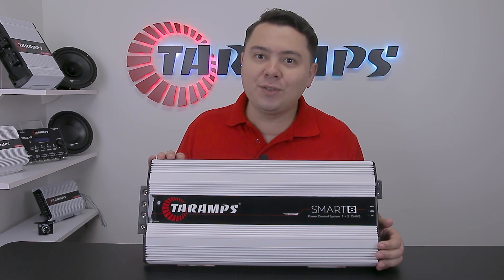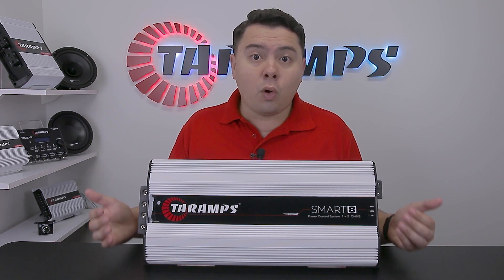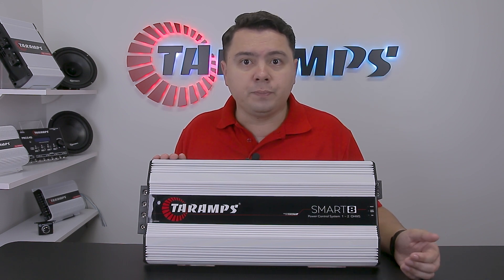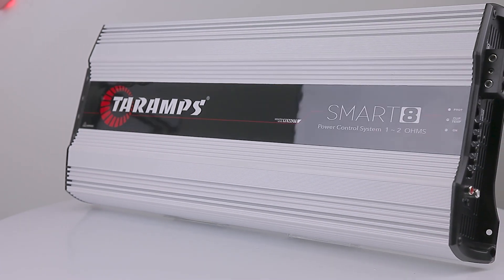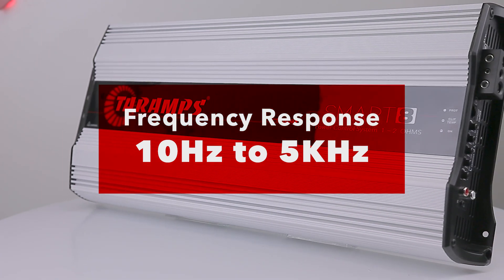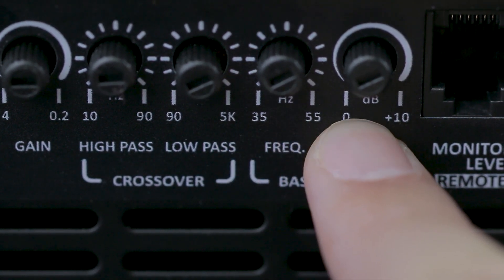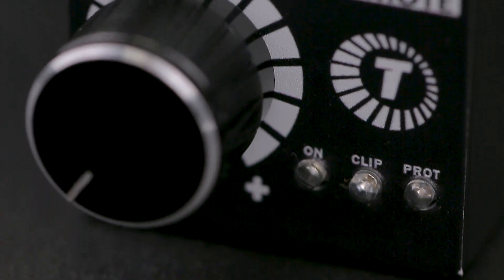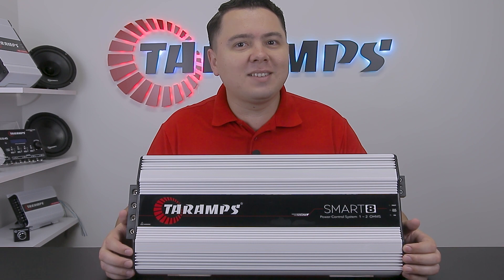Taramps Module Amplifier 8000 Watts RMS SMART8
The SMART Line, which you already know, now has a new member! The SMART 8 amplifier features the highest technology and performance for automotive sound systems. In addition to being able to supply 8000W RMS between 1 and 2 Ohms, the Power Control System technology guarantees greater safety for the product during use, has an input gain adjustment that allows the use of players with up to 4V RMS output level. Its double robust connector allows the use of power cables with a larger gauge for better performance. And to top it all off, it is compatible with the M1 LED Monitor and the new Monitor level Remote. An exclusive TARAMPS product with the best cost-effectiveness in the automotive sound market.